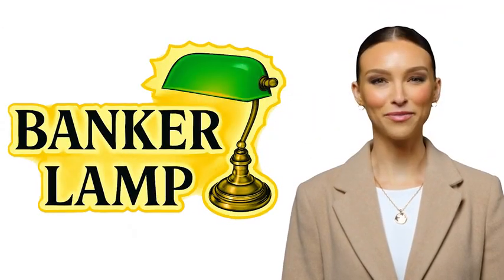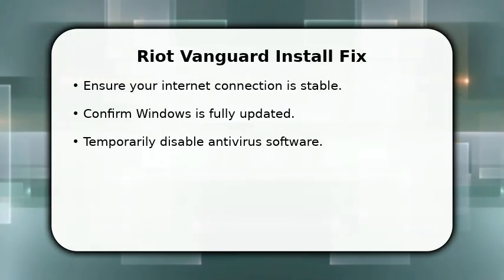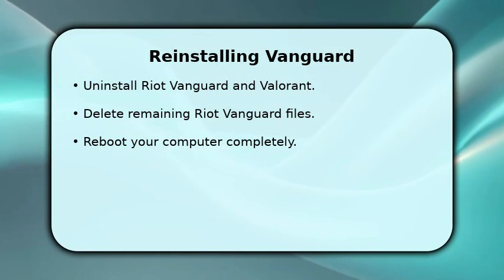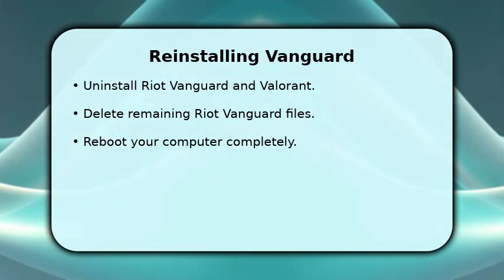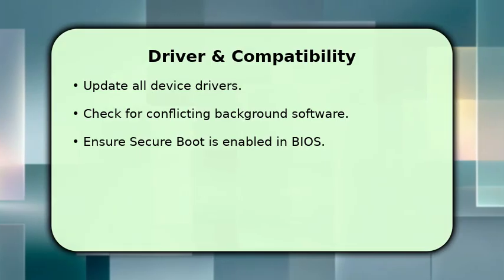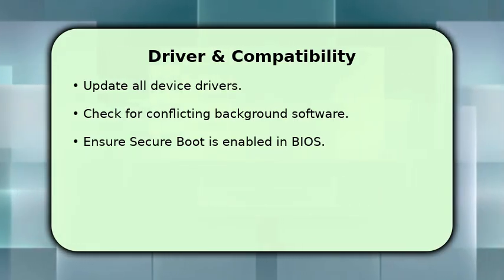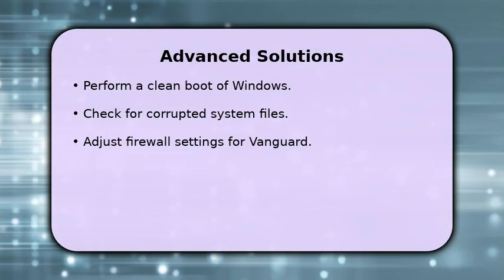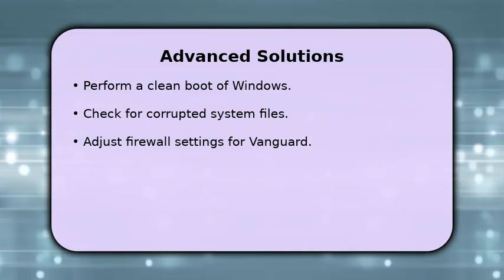How To Fix Riot Vanguard Not Installing - Step By Step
▸ (s) We'll start by identifying the possible causes of the issue, including outdated graphics drivers, corrupted system files, and insufficient disk space. Then, we'll provide you with a series of troubleshooting steps to resolve each problem. By following these simple instructions, you should be able to fix the installation issue and enjoy playing Riot Vanguard without any further hassle.

Riot Vanguard not installing, fixing installation issues, step by step guide, troubleshooting common errors, system requirements check, graphics drivers update, corrupted system files fix, insufficient disk space solution, gaming PC optimization